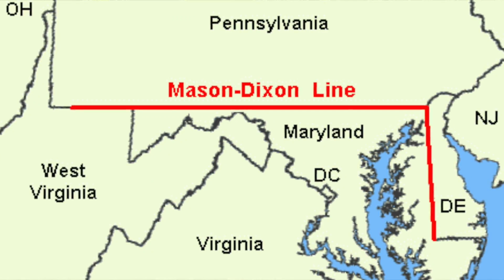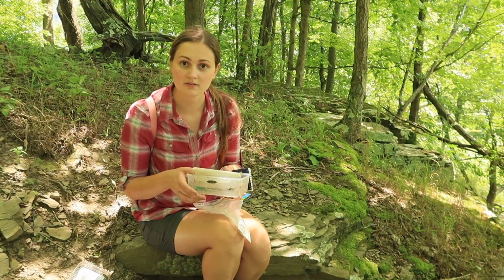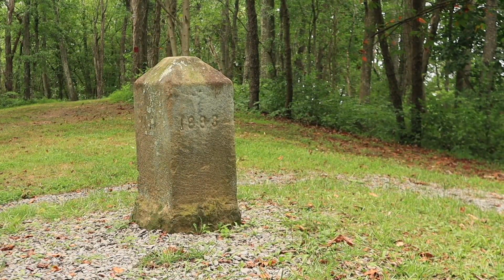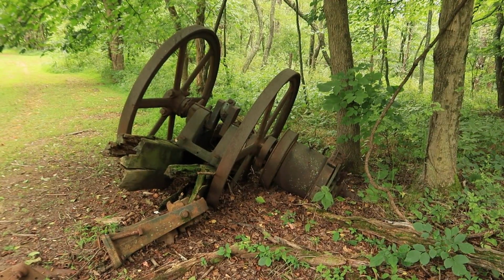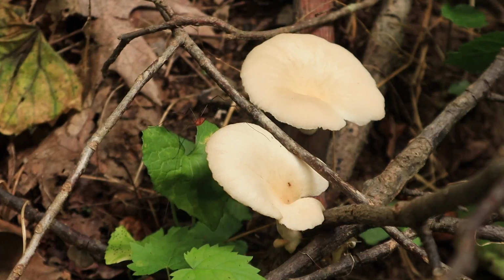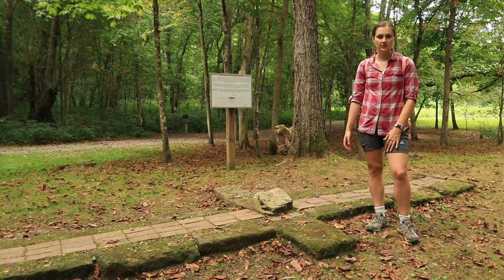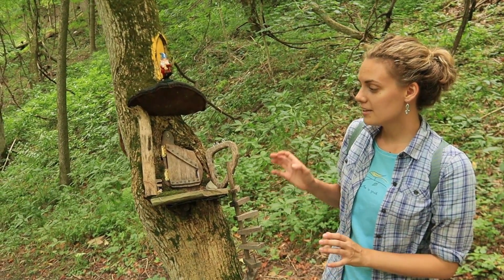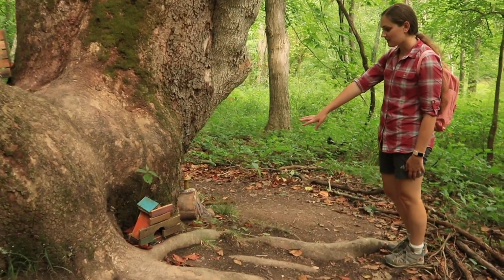Historical Tales and Fairy Trails | Mason Dixon Historical Park Morgantown, West Virginia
We visit two states in one hike at Mason Dixon Historical Park! We learned about the history of the famous Mason Dixon Line, found a few geocaches, and even encountered some fairy houses in the park, which borders West Virginia and Pennsylvania.

Music: Lazy River Rag by Dan Lebowitz, Bug Catching by Emily A. Sprague

Hi! We are Pam and Kathrine, sisters from southwestern Pennsylvania who love to explore the world in between our 9-5 working lives. Since 2017, we have been documenting and writing about travel on our blog, Everywhere Forward. Our blog is full of local experiences in the Pennsylvania and West Virginia regions, as well as our national and international adventures. We're here to share with you how we balance traveling with full-time jobs.

Shop our photography equipment!

GoPro Hero 8
Canon EOS M50 Mirrorless Camera
Canon R6